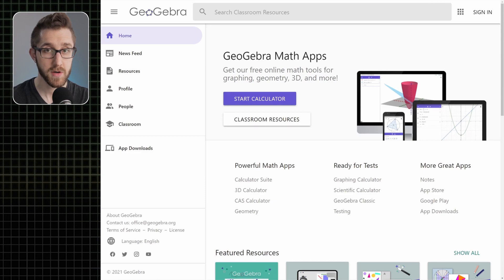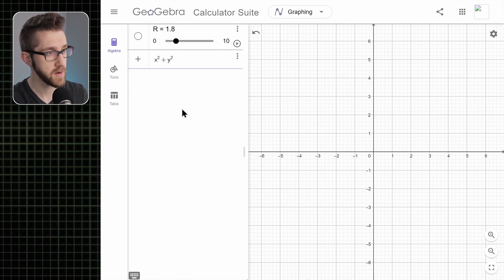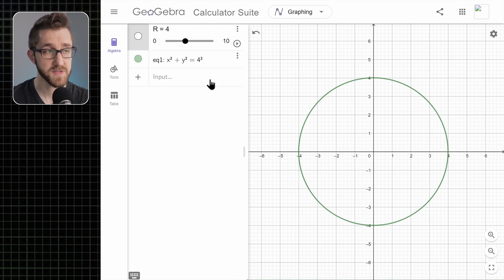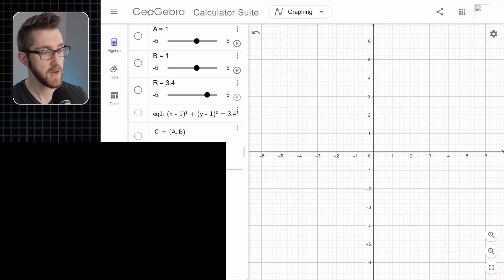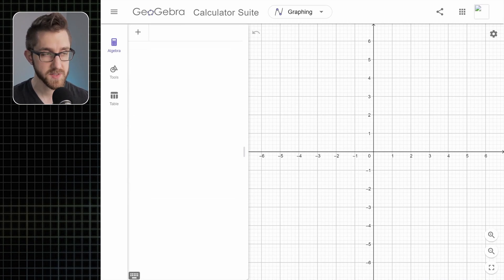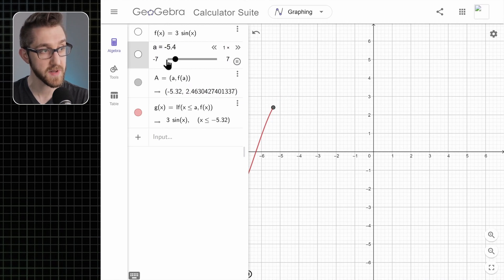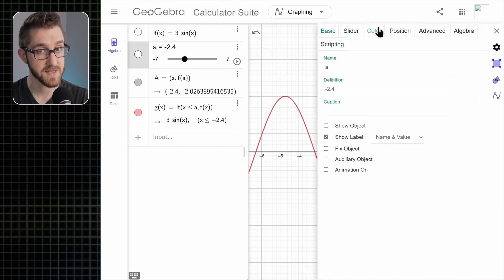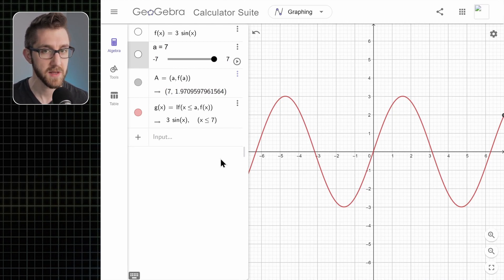GEOGEBRA: All about SLIDERS!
Sliders are the best part of GeoGebra! I'll explain the basics and show you some simple examples of what you can do with them.

00:00 - Intro
01:08 - Creating and Using a Slider
03:31 - Other Ways to Create Sliders
05:04 - Moveable Points
07:06 - Building Animations Using Sliders
11:36 - Outro